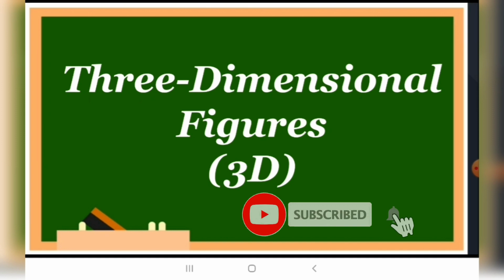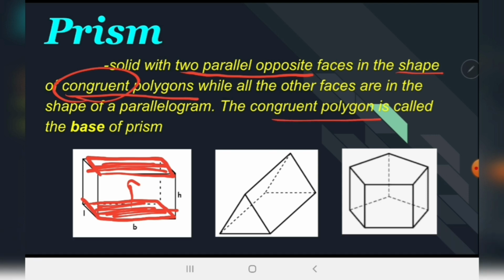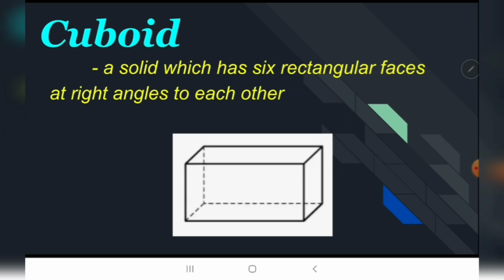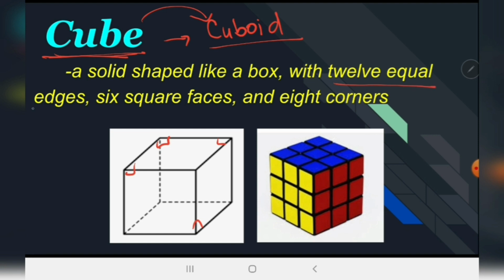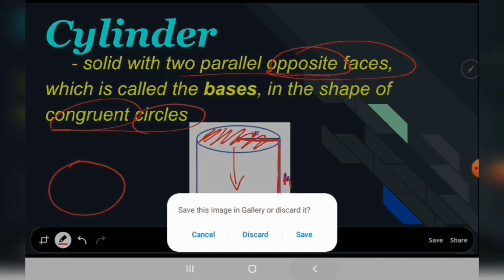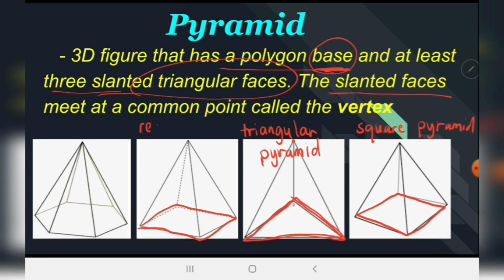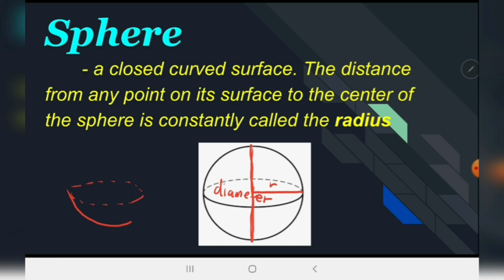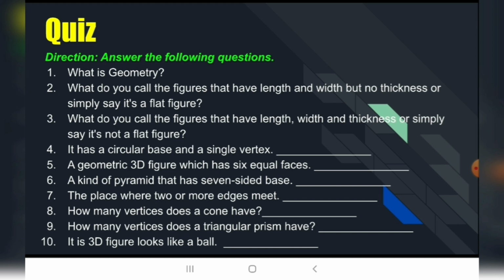Properties of 3D Figures | Three-Dimension Figures |Prism,Cube,Cuboid,Pyramid,Cone, Sphere,Cylinder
In this video, you will be able to state the Properties of 3D Figures.